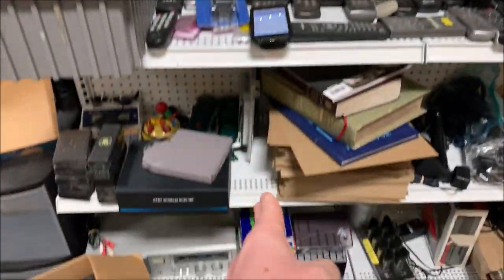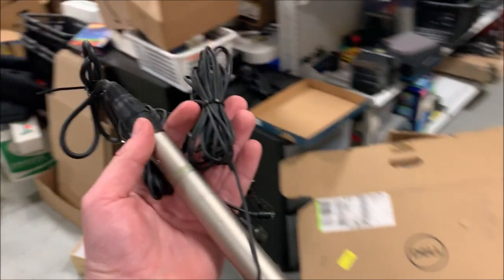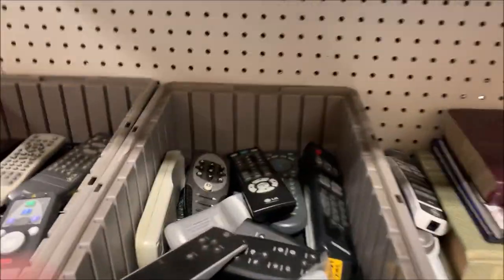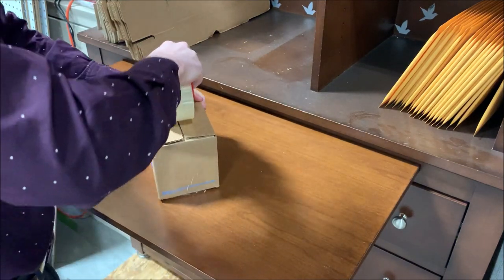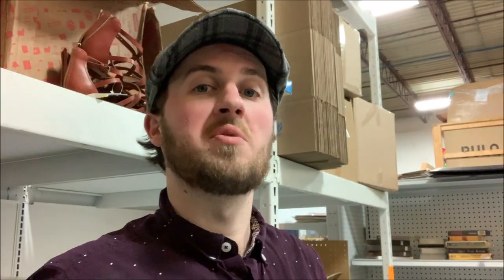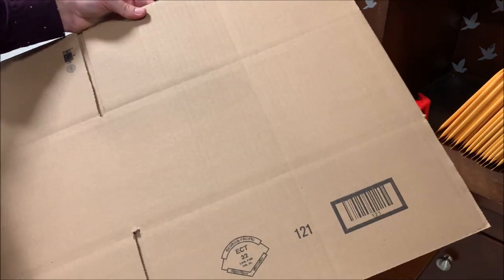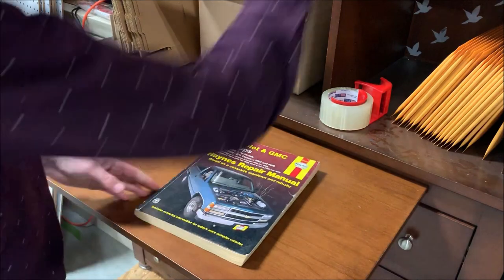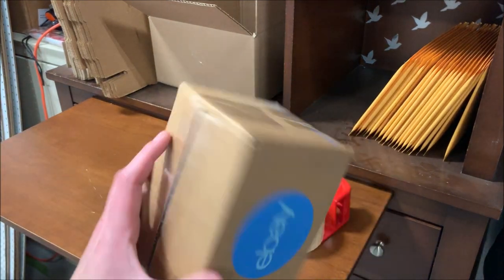4/1/2019 | Here’s How I’ll Ship These 13 Sales on eBay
My eBay Store